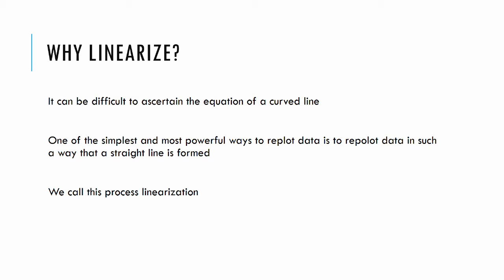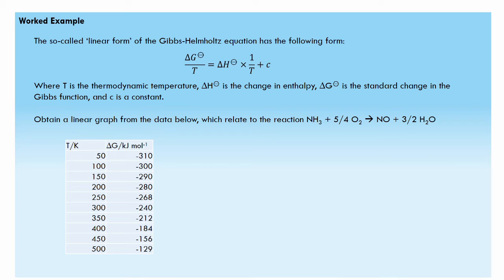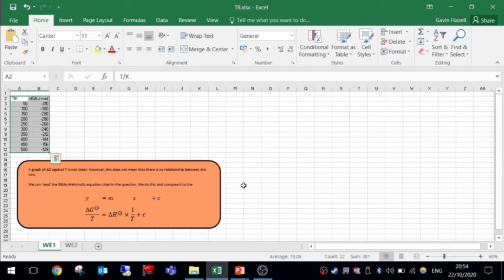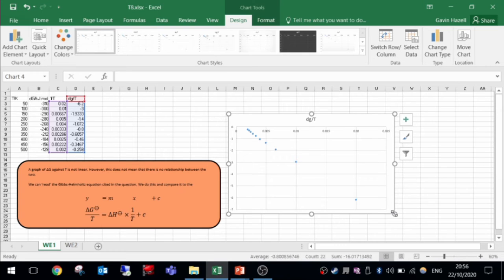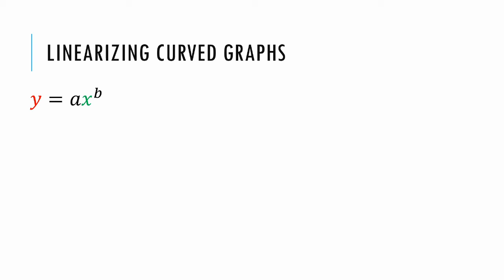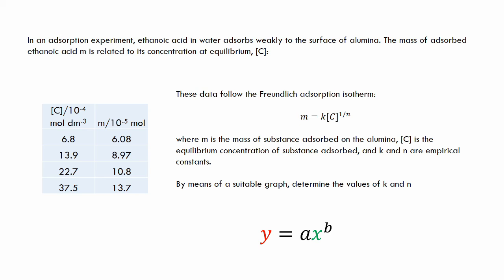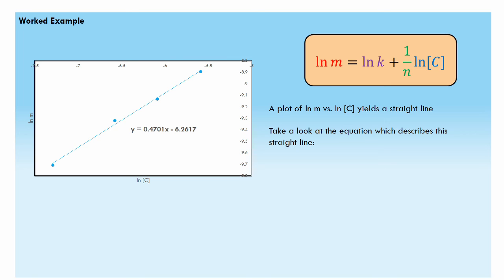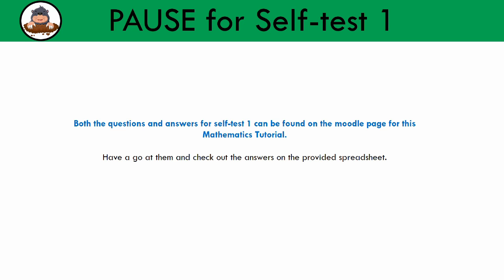Mathematics Tutorial 8: Powers III